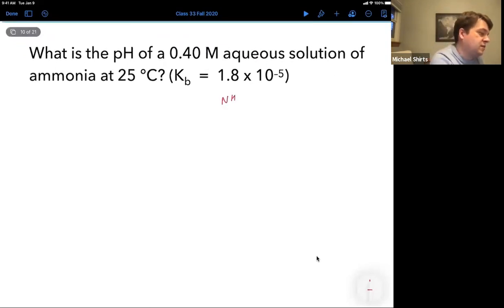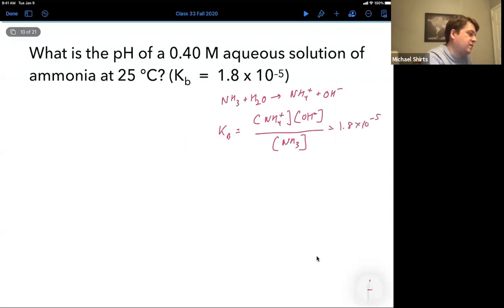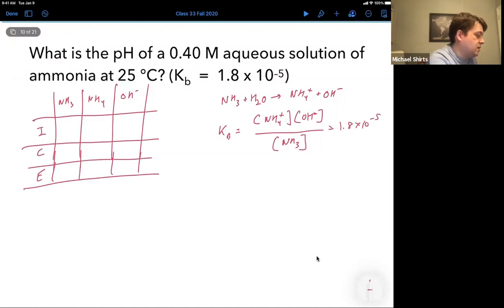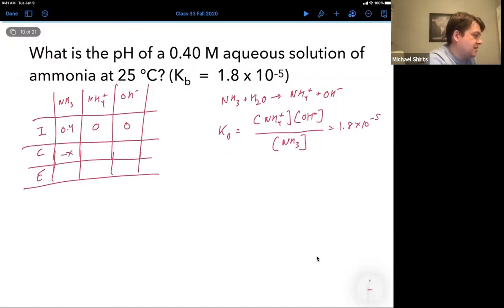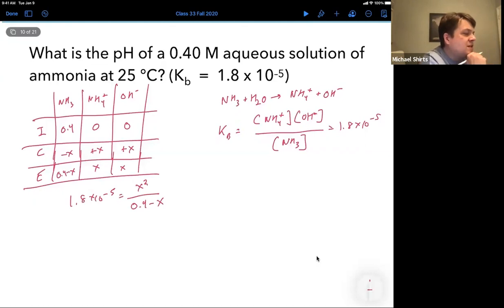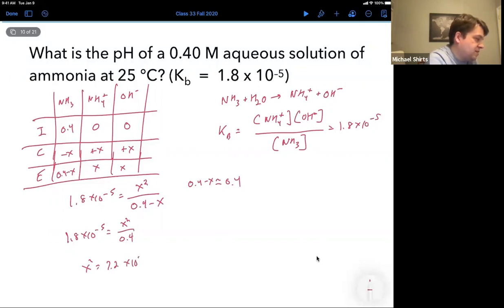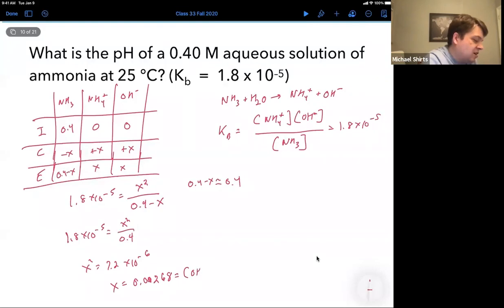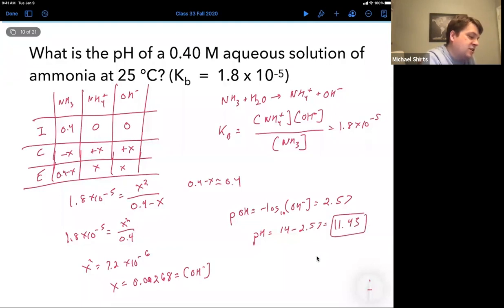Calculating pH of a Weak Base - General Chemistry - Michael Shirts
Calculating pH of a Weak Base given equilibria data